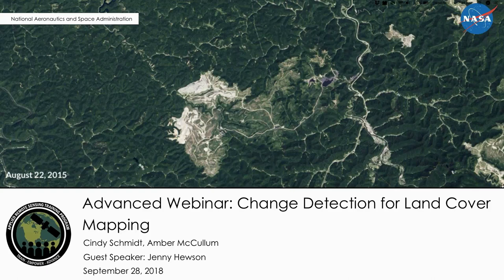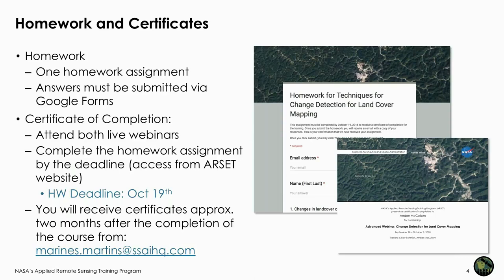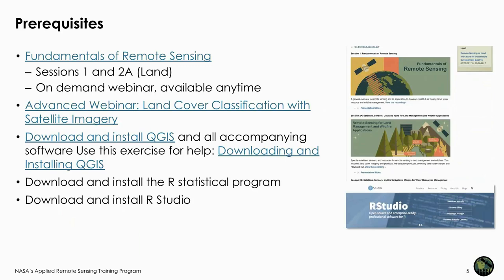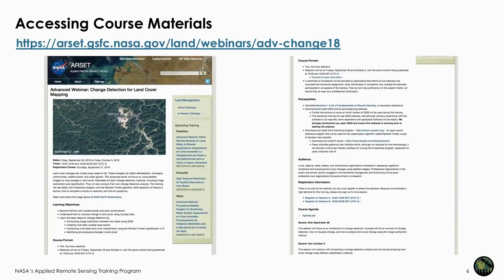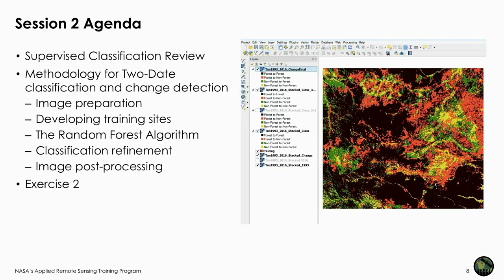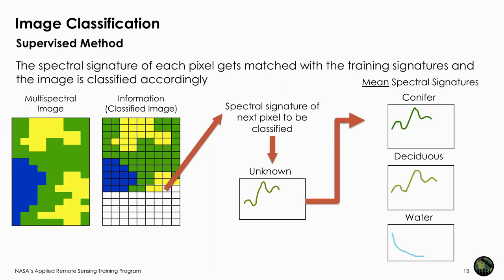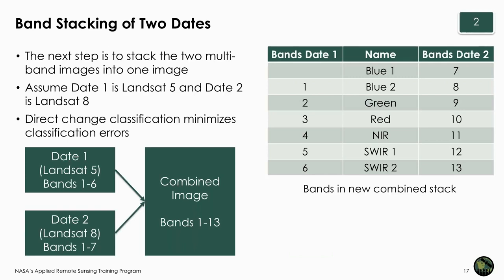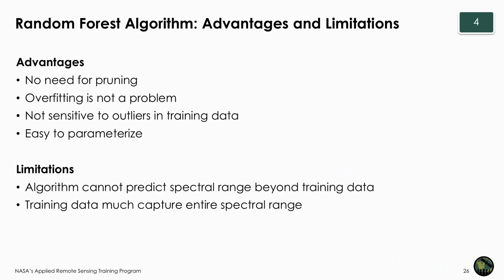NASA ARSET: Conducting a Change Detection Analysis, Session 2 /2 LEARN MORE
This session will continue with conducting a change detection analysis and will include analyzing land cover change using different classification methods.

This training was created by NASA's Applied Remote Sensing Training Program (ARSET). ARSET is a part of NASA's Applied Science's Capacity Building Program.

Credit:NASA